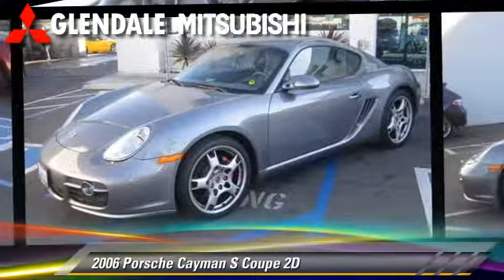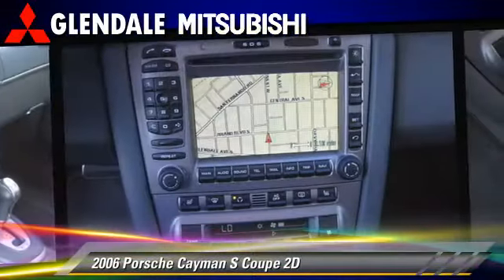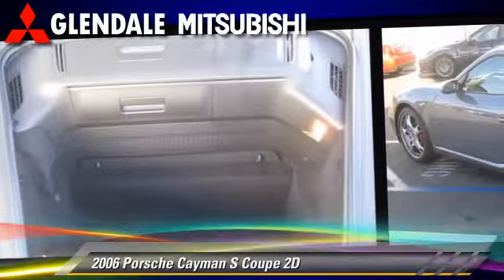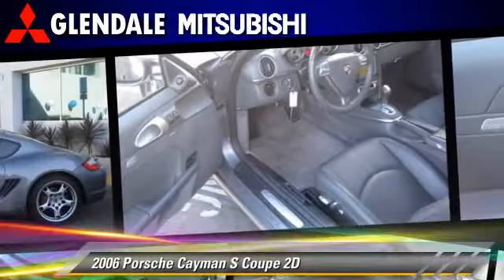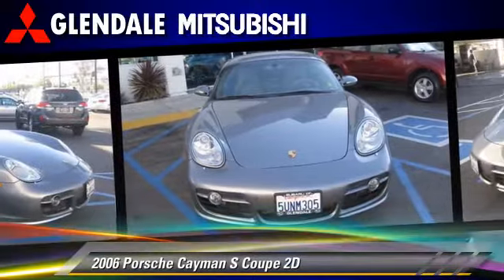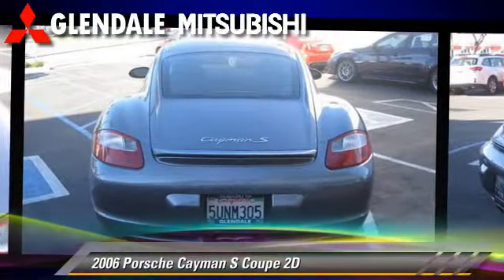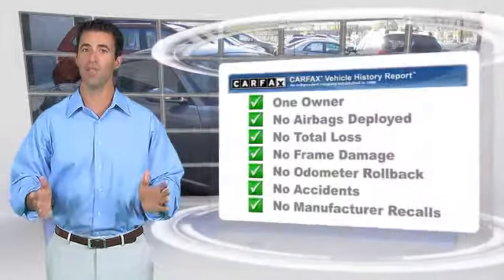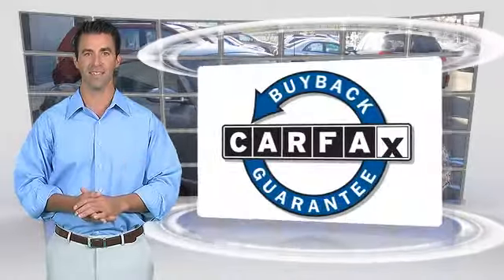Glendale Mitsubishi, Glendale CA 91204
Glendale Mitsubishi

[DFIN:2:2241140:I:F090244B:3dfd72413ed9710a8dac3d3ef49e133b]